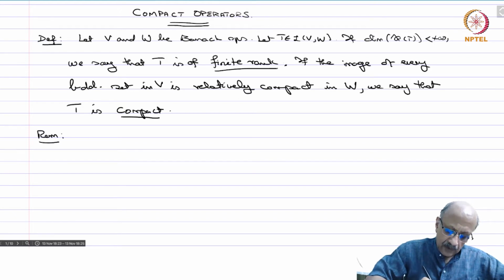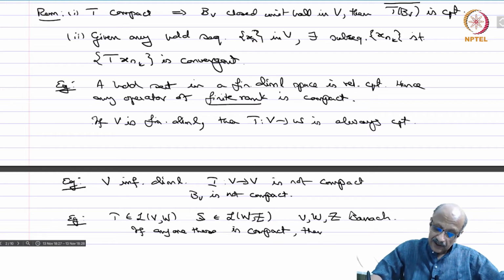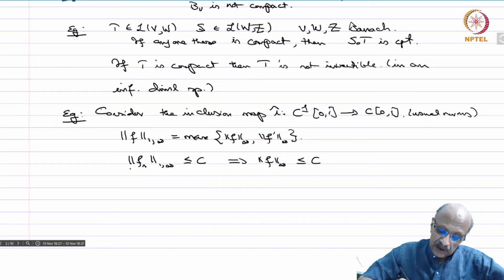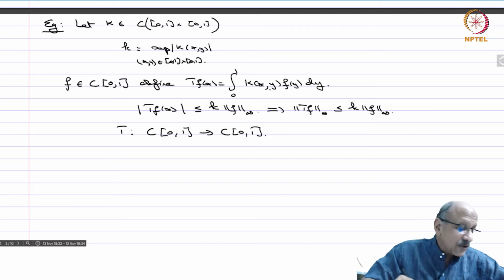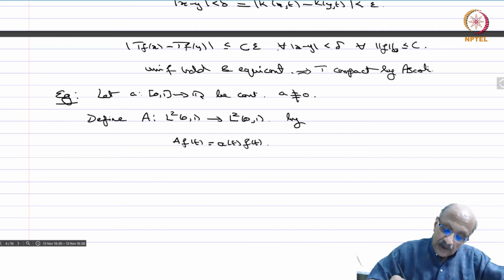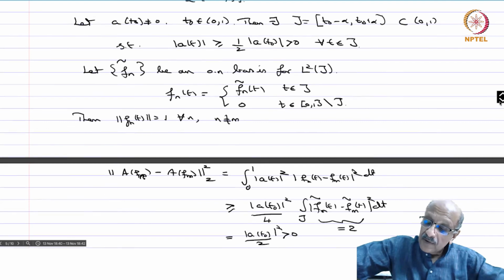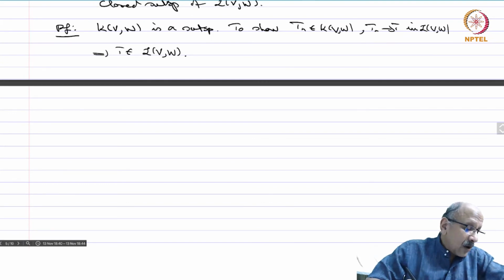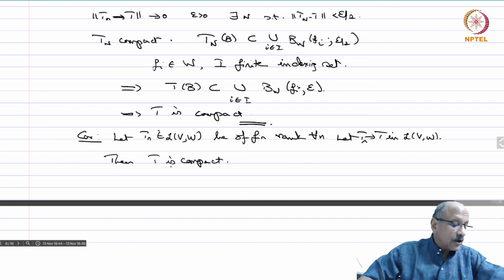11.3 - Compact operators - Part 1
11.3 - Compact operators - Part 1